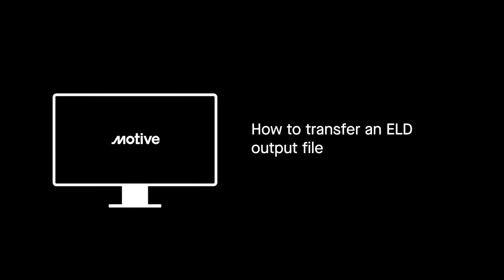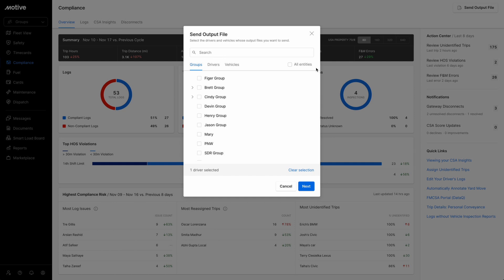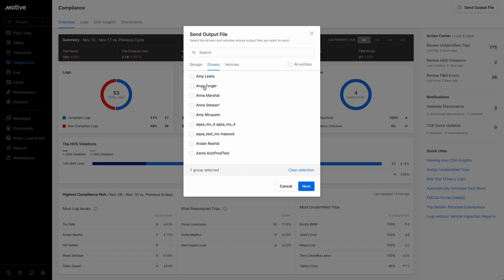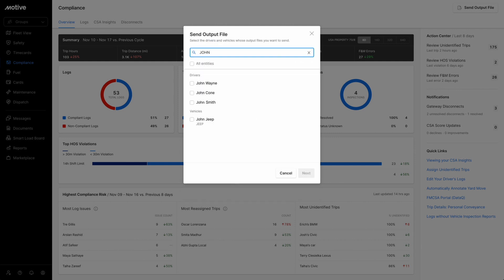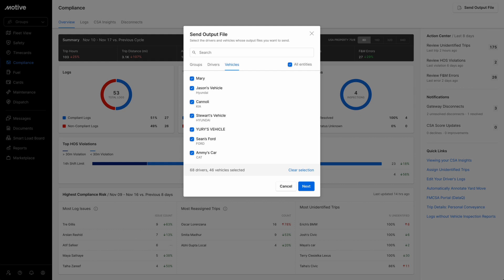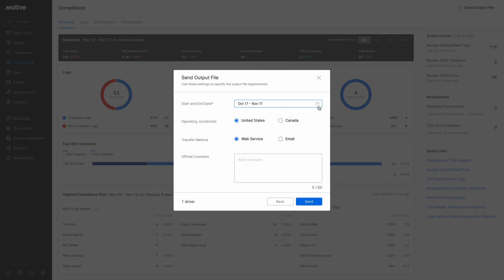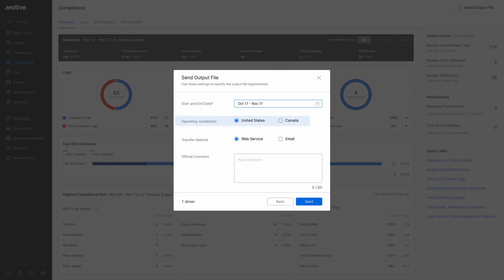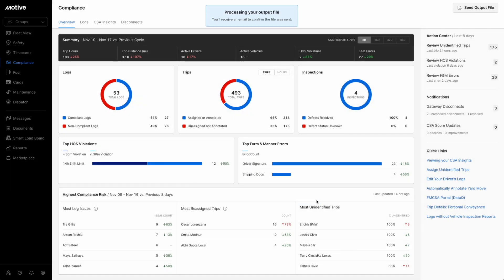How to Transfer an ELD Output File using Motive Fleet Dashboard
Pick specific drivers, vehicles and groups to satisfy ELD mandate requirements by downloading and sharing ELD Output Files across your organization to enhance reporting and speed up the compliance process.

0:00 Intro
0:10 Logging in to Fleet Dashboard
0:20 Selecting Groups to Send Output File
0:30 Selecting the Driver & Vehicles to Include
0:40 Using the Search Bar to Find Specific Drivers
1:00 Using Calendar Dropdown to Select Timeframe
1:14 Choosing the Operating Jurisdiction & Transfer Method
1:30 Sending the Output File